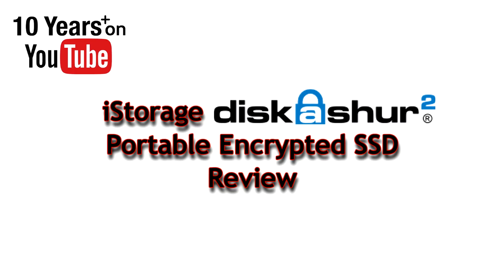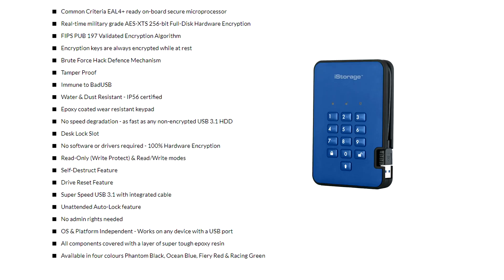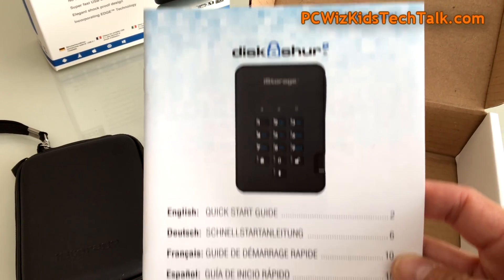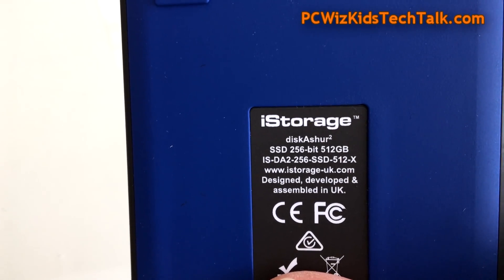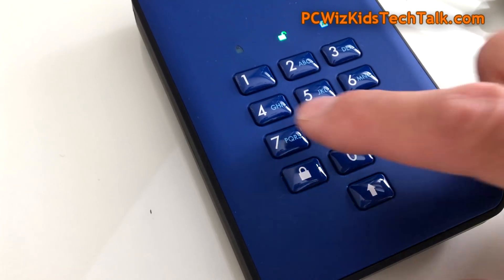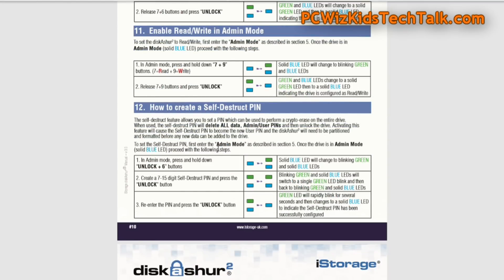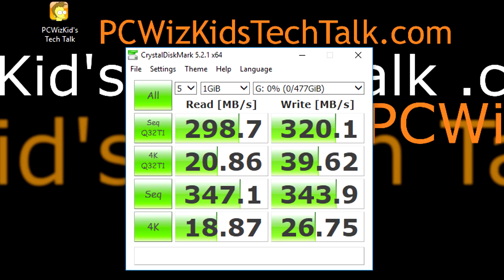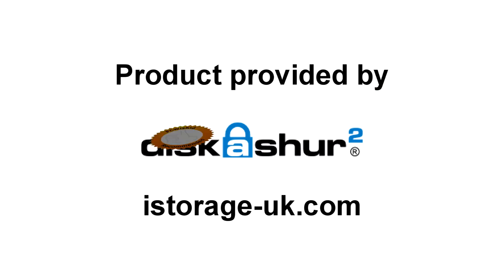✅iStorage diskAshur2 512GB Hardware Encrypted Portable SSD Review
for the latest pricing.  Employing AES-XTS 256-bit hardware encryption, the iStorage diskAshur2 SSD seamlessly encrypts all data on the drive in real-time, keeping your data safe even if the Solid State Drive is removed from its enclosure.

The iStorage diskAshur2 SSD is intelligently programmed to protect against all forms of Brute Force attacks. After five consecutive incorrect PIN entries, the drive will freeze, requiring the drive to be disconnected and reconnected to the USB port to get a further five PIN entry attempts.